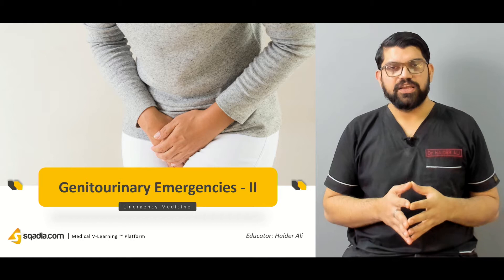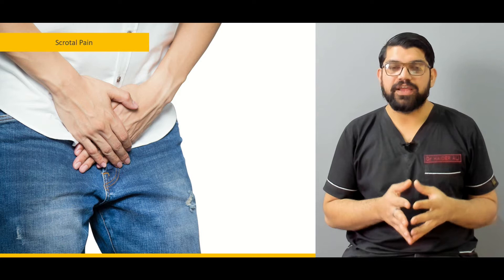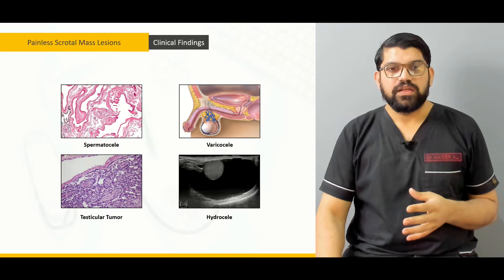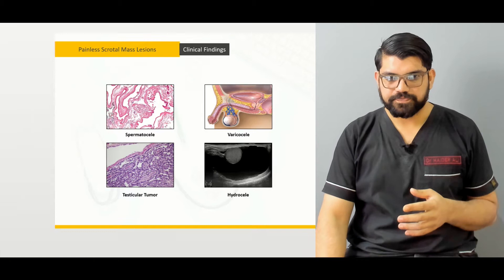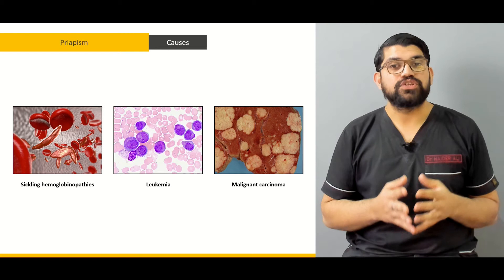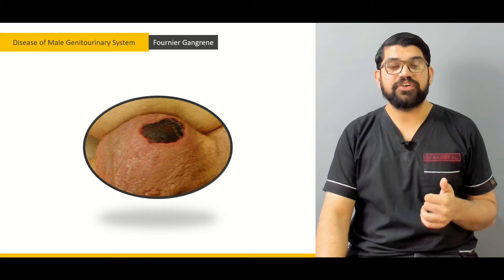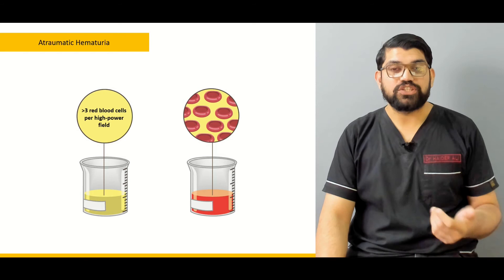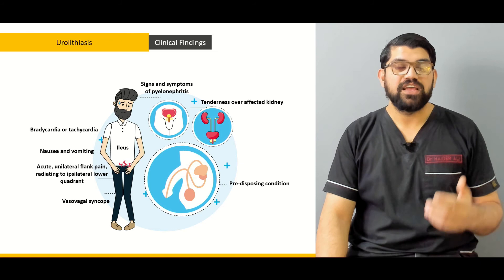Genitourinary Emergencies -II | Medicine Video Lectures | Medical Education | V-Learning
The genitourinary system lecture on Genitourinary Emergencies – II is the extension of Genitourinary Emergencies – I. In this V-Learning™ Dr. Haider Ali explains scrotal pain, testicular torsion, and epididymitis, and priapism. In addition to this, Fournier gangrene, dysuria, atraumatic hematuria, and urolithiasis are also brought under consideration.

Lecture Duration - 00:45:22

This genitourinary emergencies lecture starts off by the explanation of scrotal pain. Scrotal pain is caused due to trauma, viral orchitis, urolithiasis, and incarcerated hernia. You will learn another cause of scrotal pain that is torsion of the testicle.

Torsion of the testicles is basically an emergency condition characterized by the twisting of the testicle and spermatic cord resulting in the cut-off or reduced Blood flow to the testicle.

Epididymitis, as the name indicates, is the Inflammation of the epididymis. It should not be confused with testicular torsion because in torsion, twisting of testicular occur. However, in epididymitis, a tube at the back of the testicles known as epididymis gets inflamed.

For the purpose of differentiating torsion from epididymitis, this genitourinary disorders lecture highlight the necessary information to be observed on color-flow doppler ultrasonography and radiological scan with the help of their radiographs.

Four types of painless scrotal mass lesions namely varicocele, hydrocele, spermatocele, and Testicular Cancer or tumor are also made understandable in this genitourinary emergency lecture.

According to the medical definition, priapism is the painful erection that causes the accumulation of Blood in the penis. This is what happens after the condition has occurred. But what are the causes due to which the condition i.e. Priapism arises should be in your knowledge and are covered in this genitourinary emergency video lecture.

Furthermore, Fournier gangrene is discussed which is necrotizing fasciitis of the perineum characterized by fever, Edema, erythema of scrotum, and pain.

1300+ Medical Courses Lectures.

Moving forward, this genitourinary disorders video lecture focuses on dysuria, one of the Urinary Tract Infections. It is described by discomfort while passing out urine due to pain and burning sensation. Causes of dysuria include urethritis, prostatitis, dysuria frequency syndrome, vaginitis, genital herpes, UTI.

A thorough explanation of atraumatic hematuria and urolithiasis is accessible in this genitourinary video lecture.